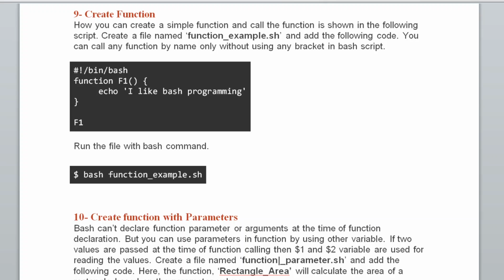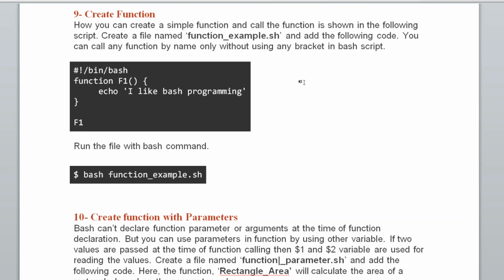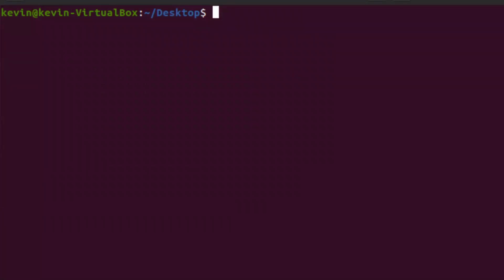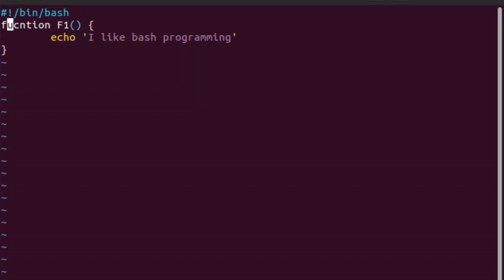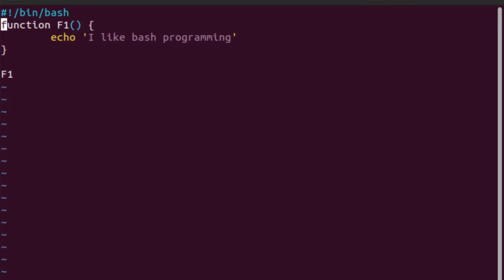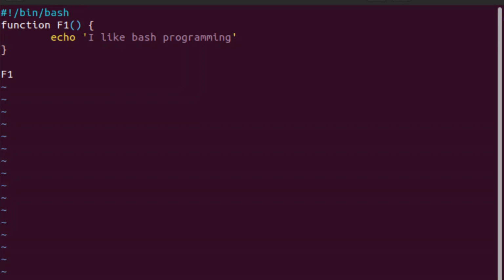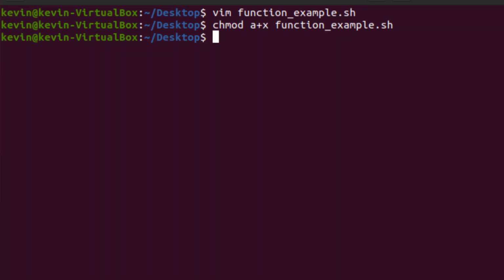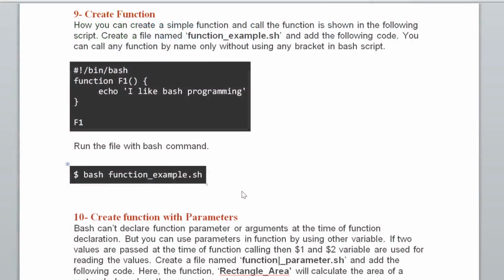Bash Scripting: Session Project 1.9 - Create Function